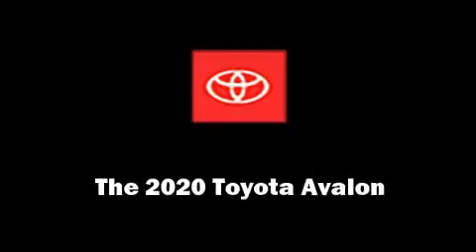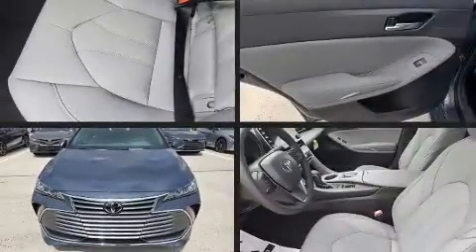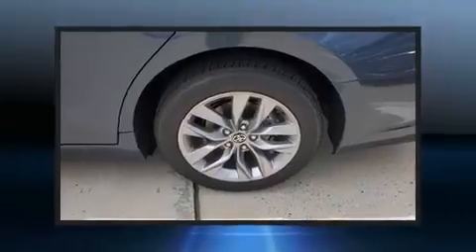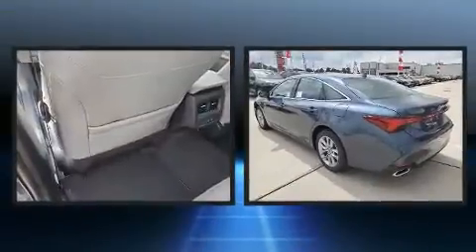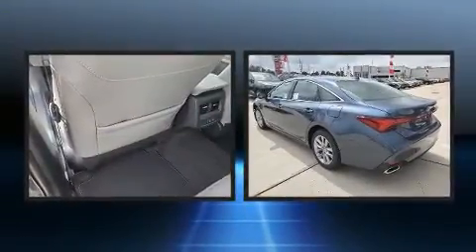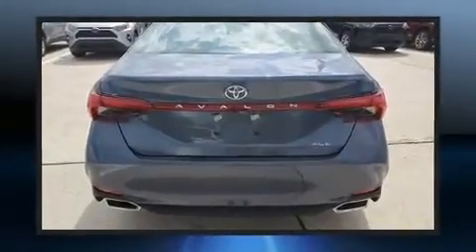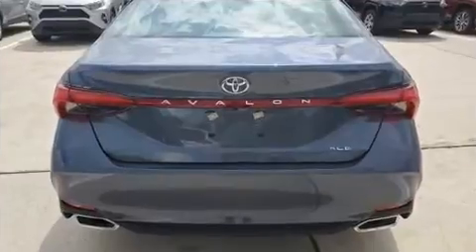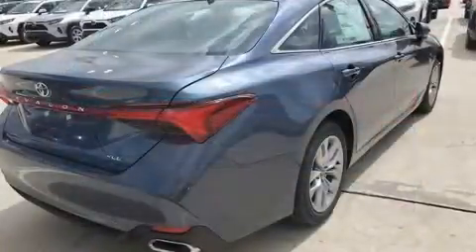2020 Toyota Avalon XLE in Conroe, TX 77304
The 2020 Toyota Avalon. This 4 door, 5 passenger sedan stands out among competitors in its class! Smooth gearshifts are achieved thanks to the 3.5 liter 6 cylinder engine, and for added security, dynamic Stability Control supplements the drivetrain. It's equipped with tons of terrific amenities, but it won't break your budget. Like heated seats, front and rear reading lights, an automatic dimming rear-view mirror, power front seats, front dual-zone air conditioning, telescoping steering wheel, remote keyless entry, and power windows. With side curtain airbags supplementing the rest of the safety network, you can be assured that you and your passengers will experience top-tier protection. Our sales reps are knowledgeable and professional. We'd be happy to answer any questions that you may have. We are here to help you.